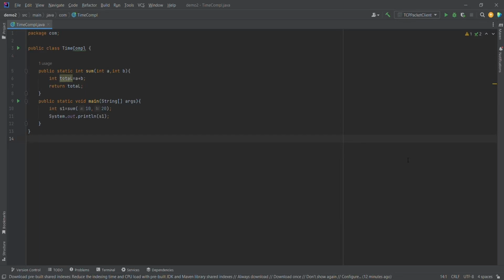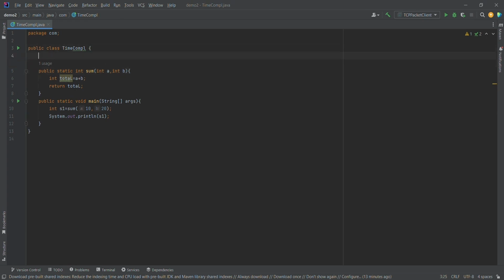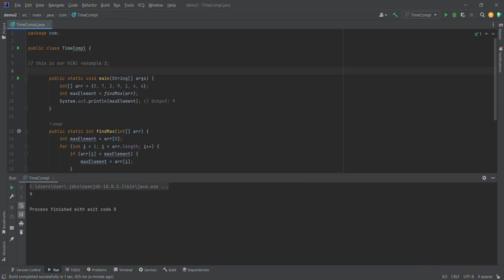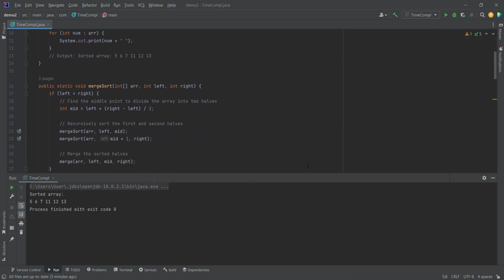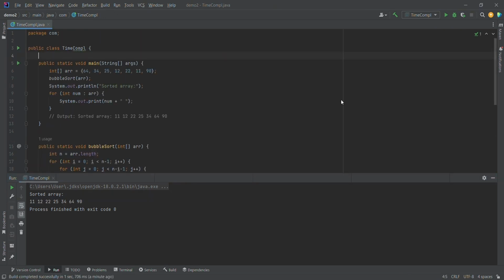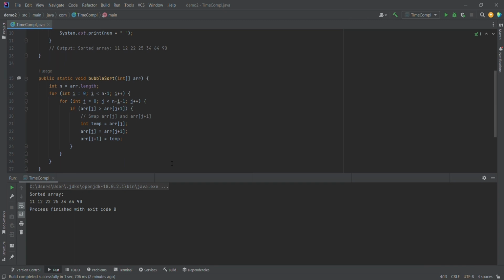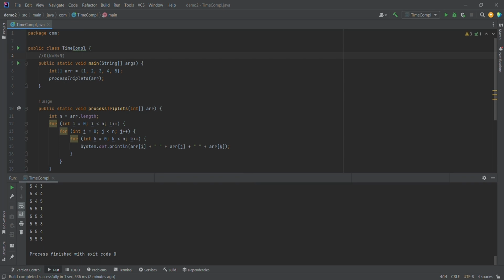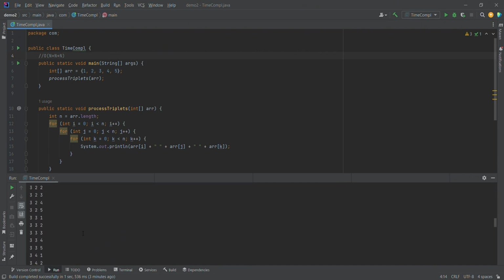Algorithm 1 assignment(Analysis of algorithms,time complexity)5 examples